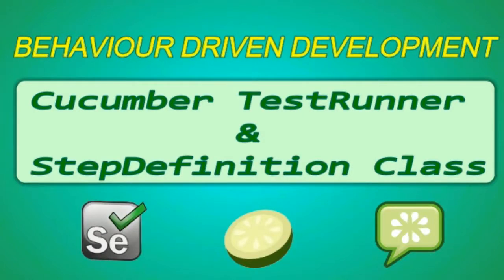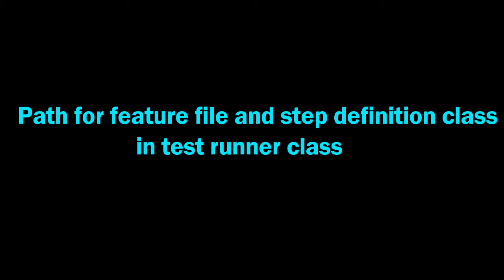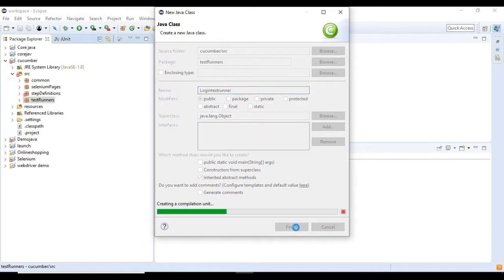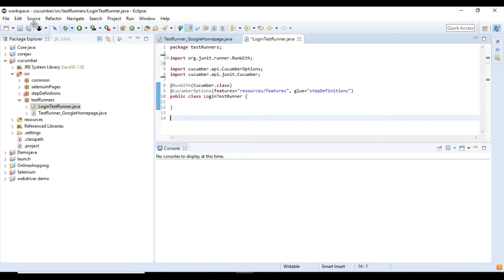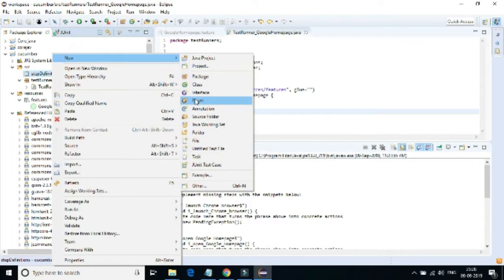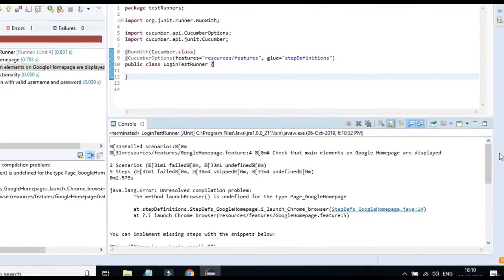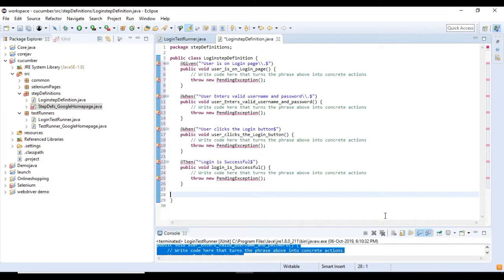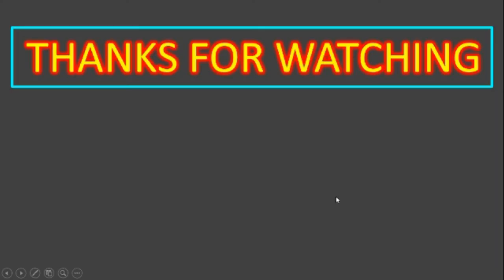Cucumber Tutorial part 5 - How to create Cucumber Test Runner and Step Definition class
This video gives you a complete insight about how to create a Cucumber TestRunner and StepDefinition class in eclipse IDE.
On completion of this video you can create your own TestRunner and StepDefinition class.